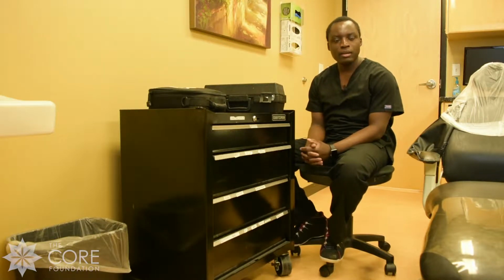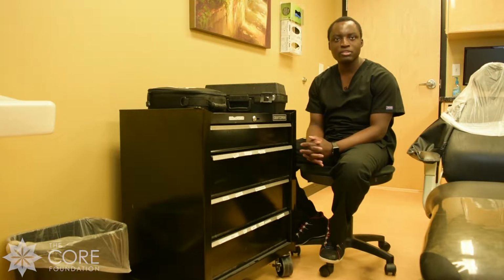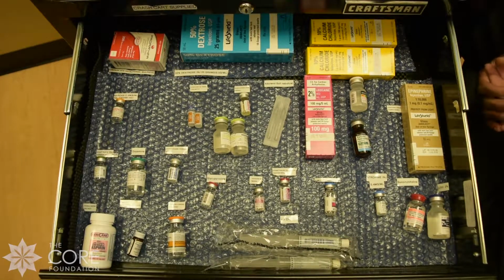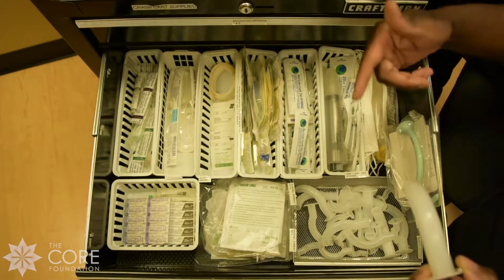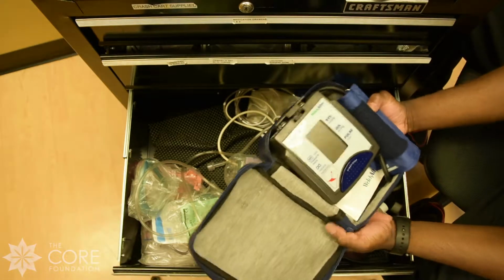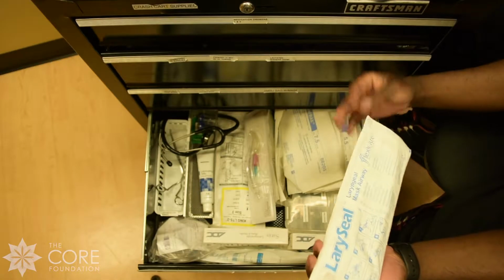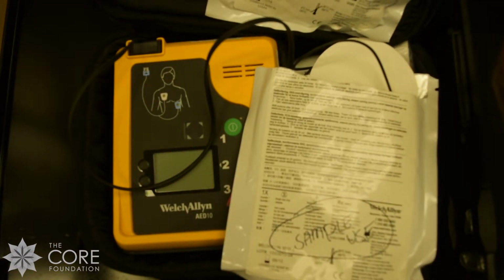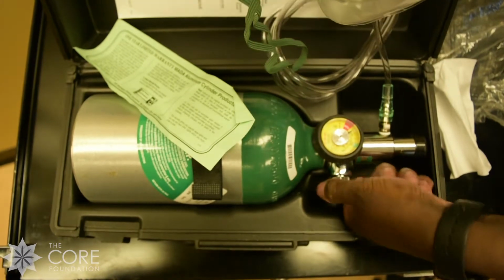Emergency Cart - AKA The Crash Cart